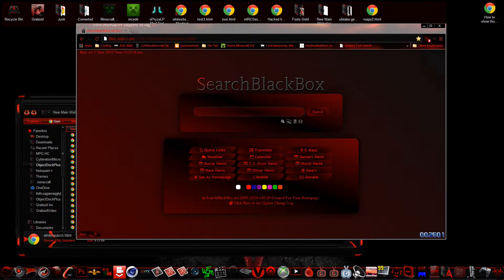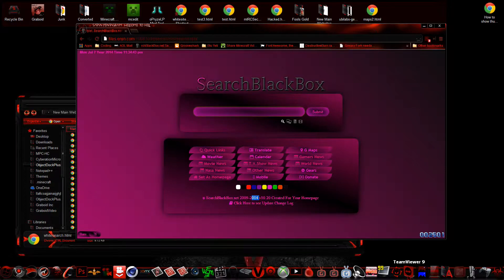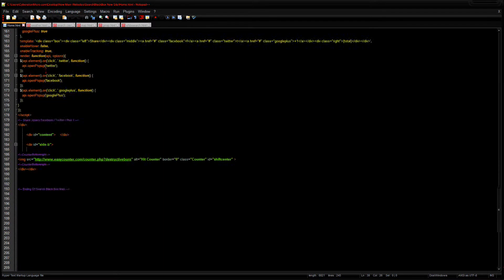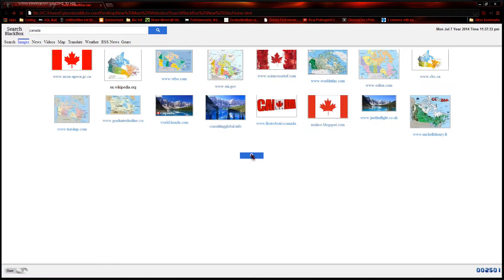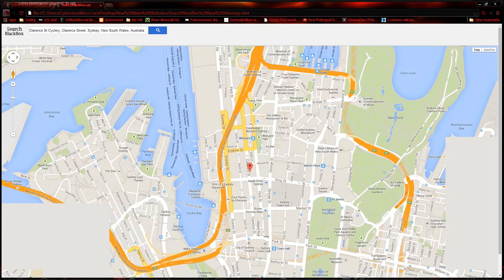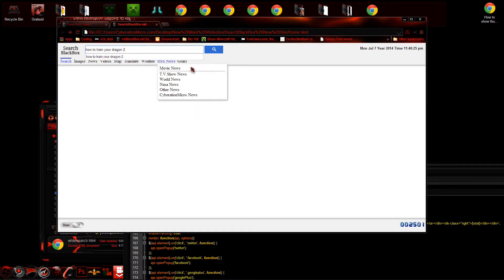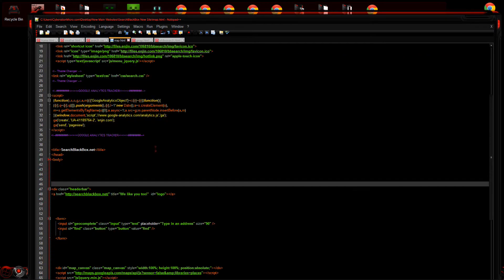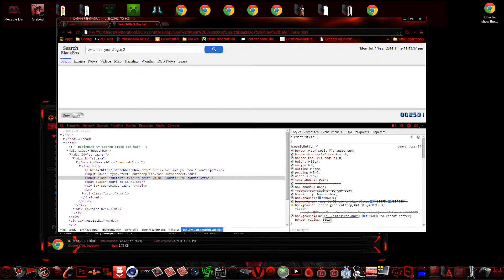SearchBlackBox getting another big update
SearchBlackBox.net